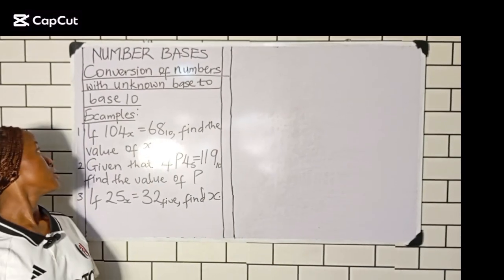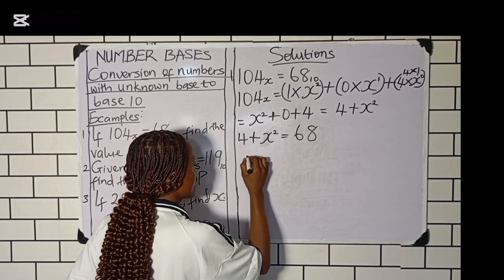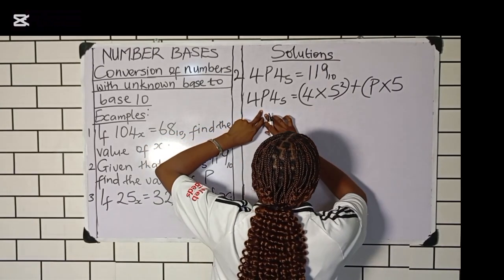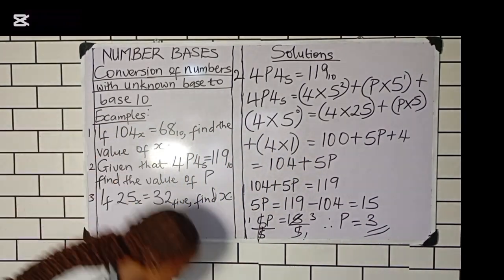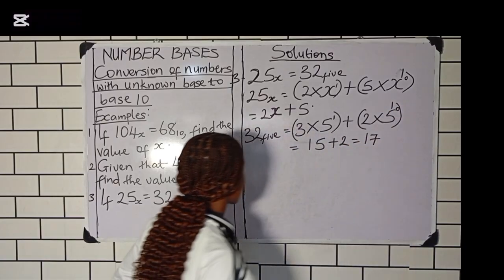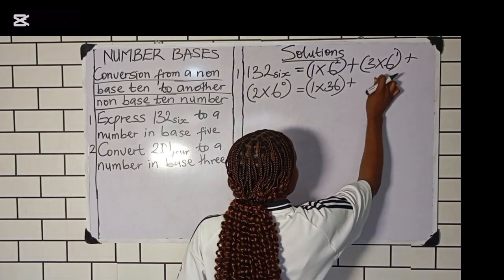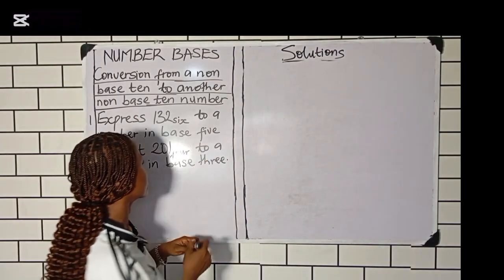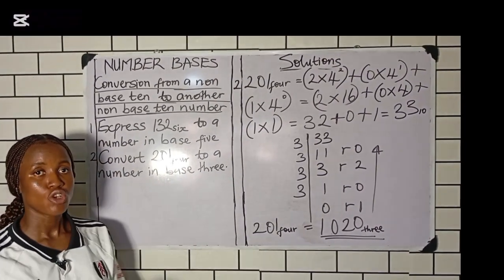Master Number Bases in 10 Minutes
🔢 Understanding Number Bases — Made Easy!

In this lesson, we break down the concept of *number bases* (base 10, base 2, base 8, base 16, and more) in a simple, intuitive way. You’ll learn what number bases are, why they matter, and how to convert numbers between different bases step-by-step.

Perfect for students, teachers, and anyone curious about how numbers really work—no prior knowledge required!

✨ What you’ll learn:

* What a “base” means in mathematics
* How different number systems represent value
* Converting between bases (e.g., binary ↔ decimal)
* Why computers use binary and hexadecimal